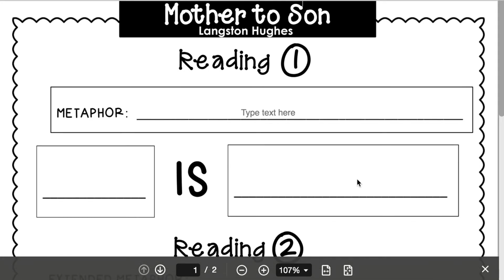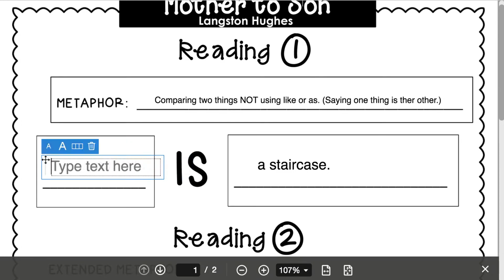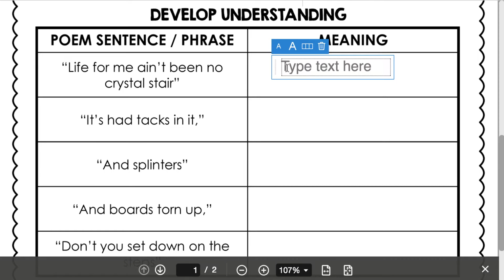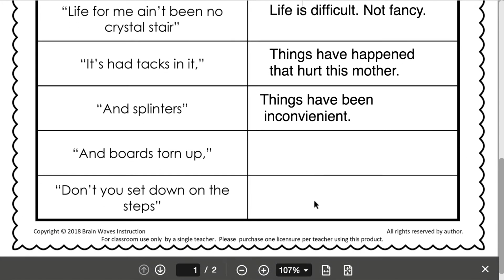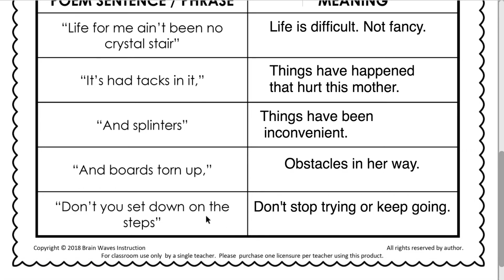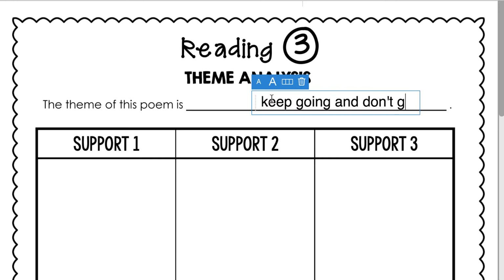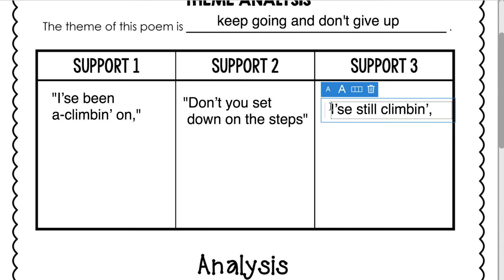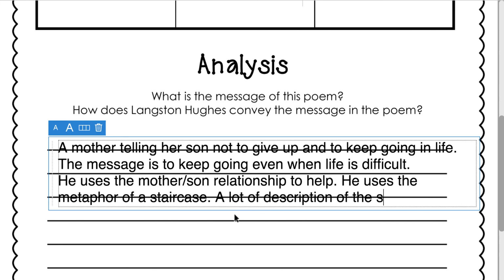Mother to Son Analysis Video